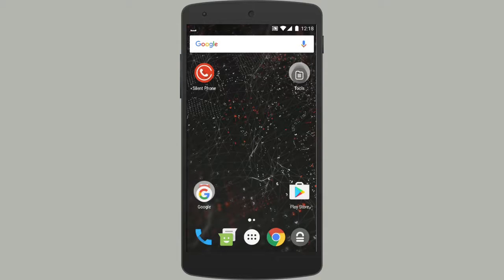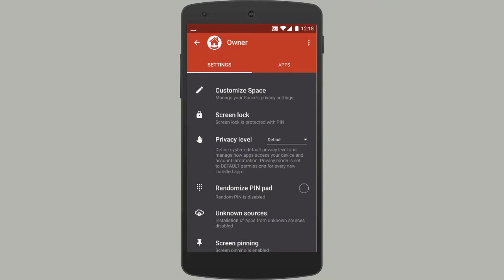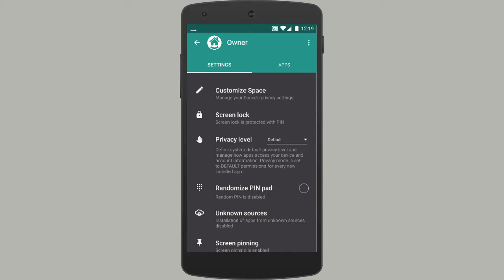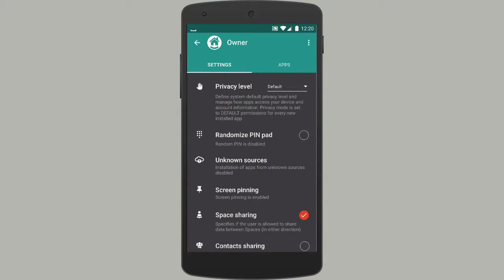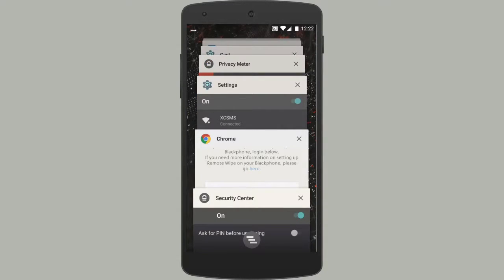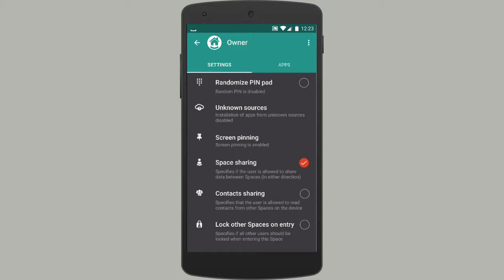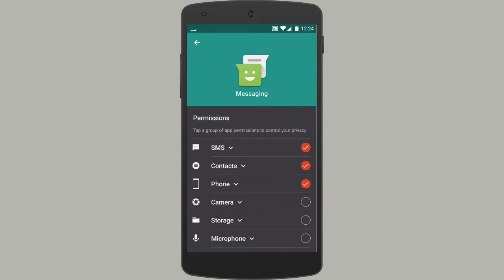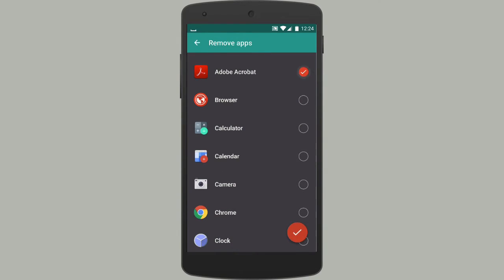Space and App Settings Silent OS 3